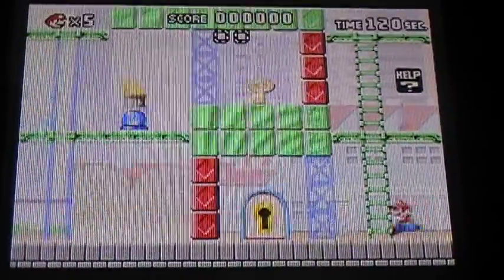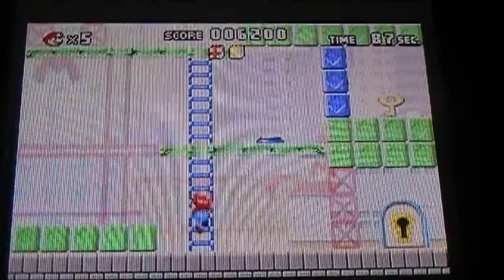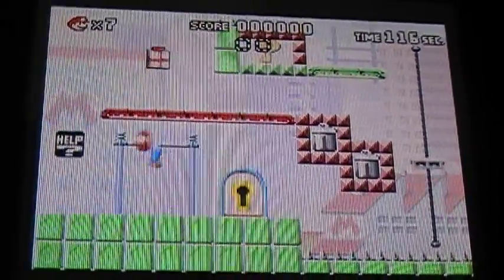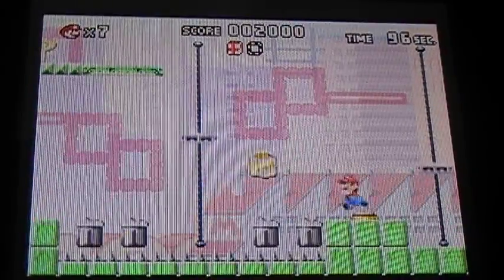Mario v.s Donkey Kong episode 1 Yipee!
Stupid Donkey Kong you pee brain